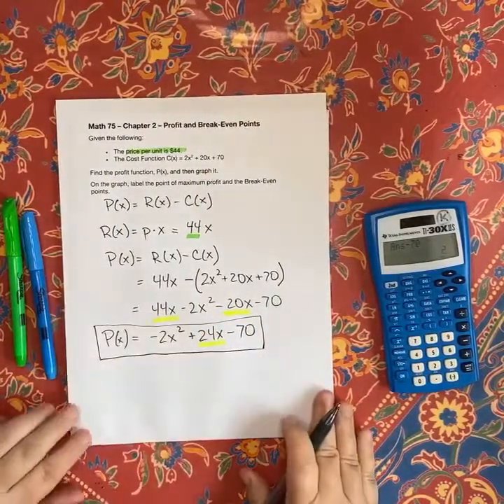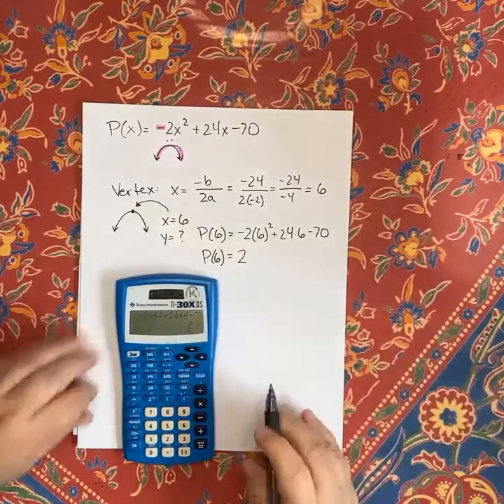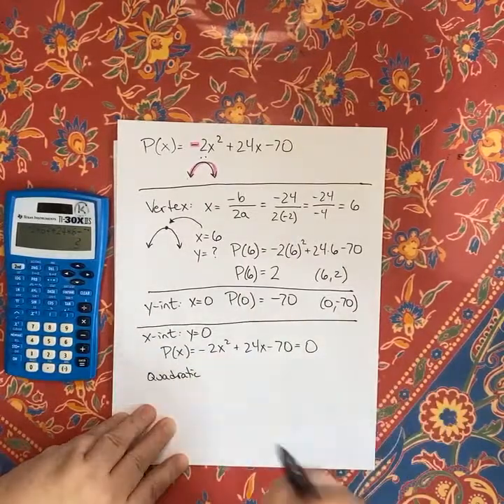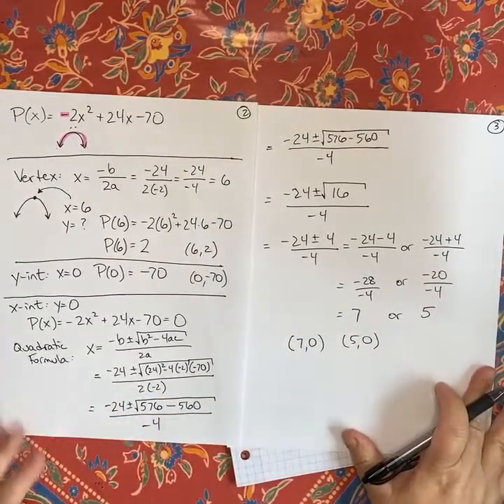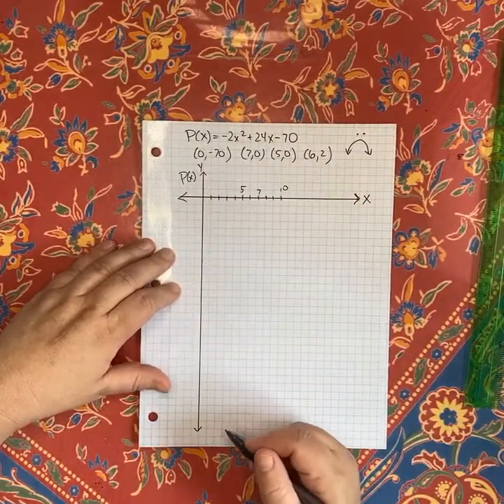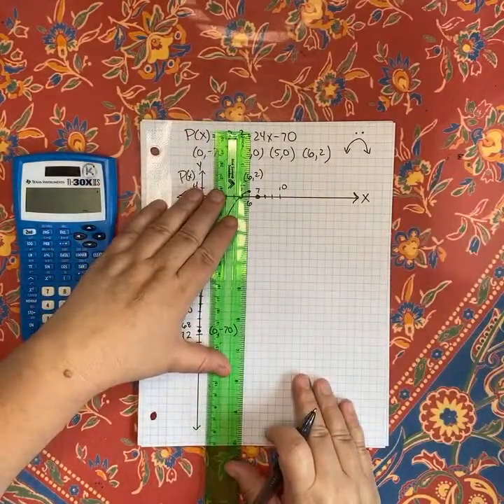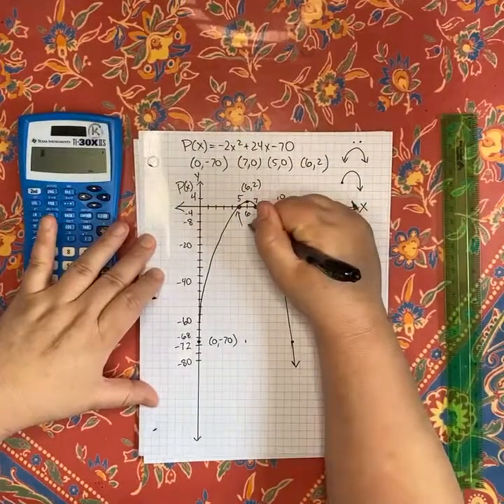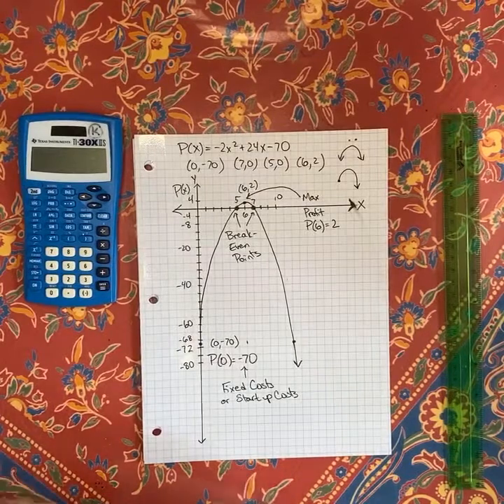Math 75 2.3 Profit and Break-Even Points